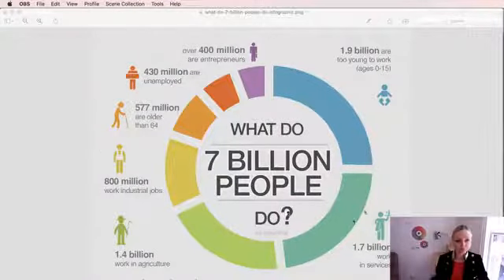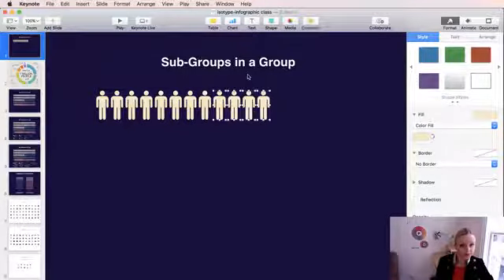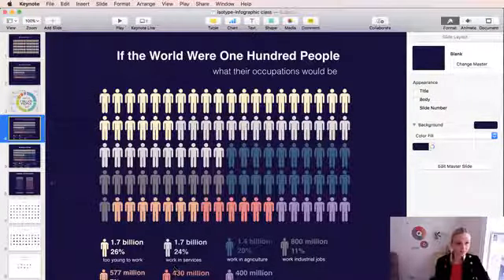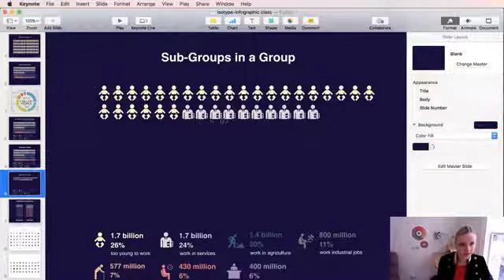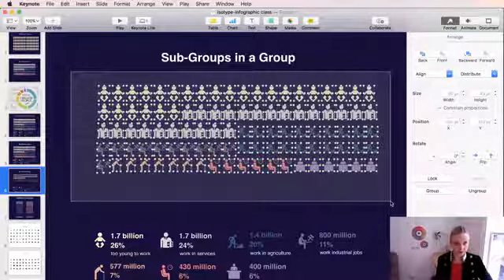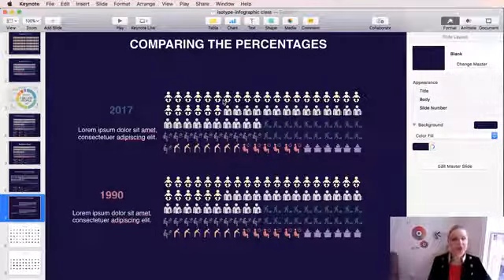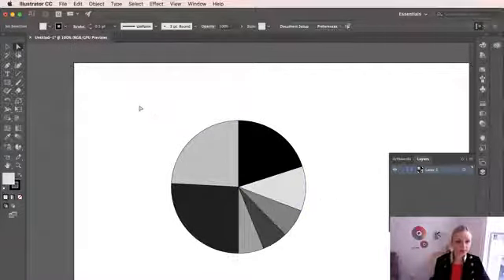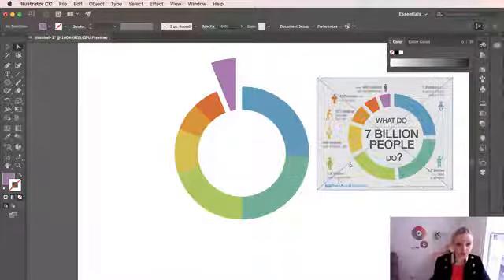How to Make Infographics (in PowerPoint, Keynote, and Illustrator)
I'm showing a few tricks you can use to create infographics fast. I show how to create icon charts (also called isotype), donut chart, pie chart, and how to make a finished infographic that you can post.
Want to learn more? Sign up for my upcoming class